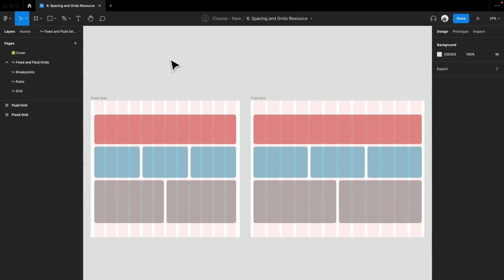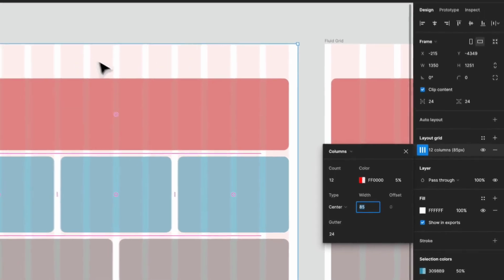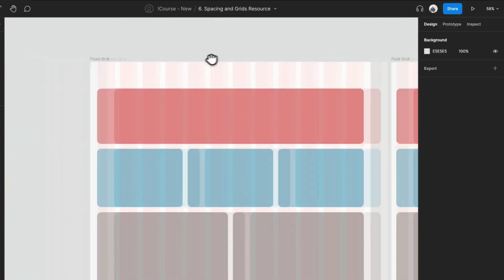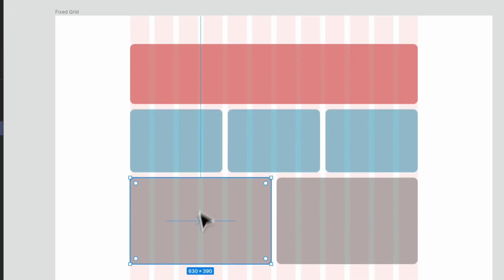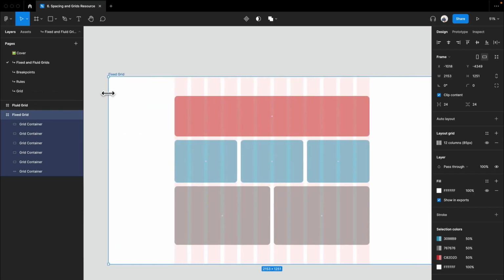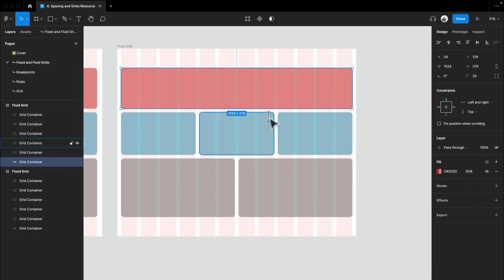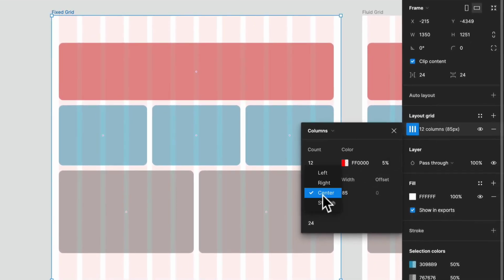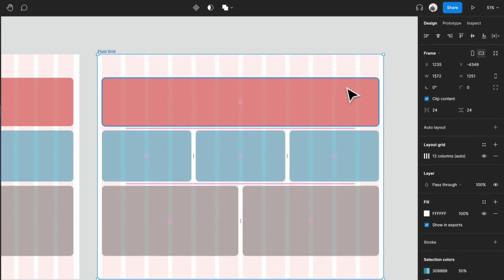CheckIn Fixed & Fluid Grid | Figma Course for UI/UX Beginners